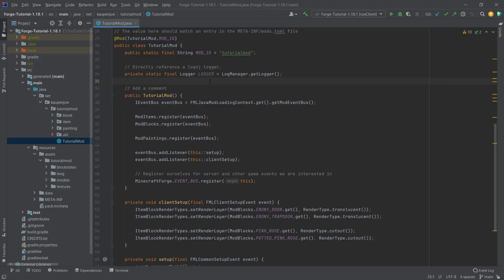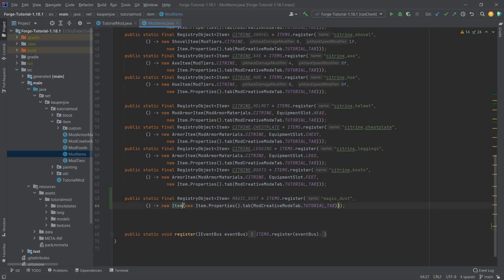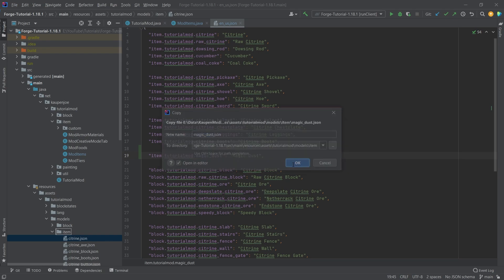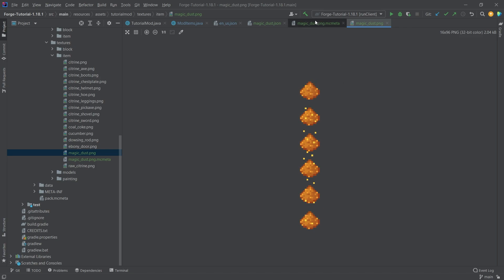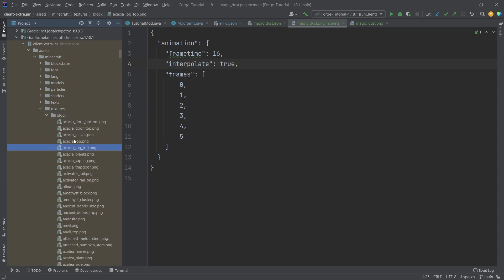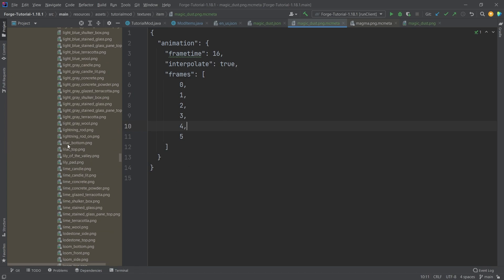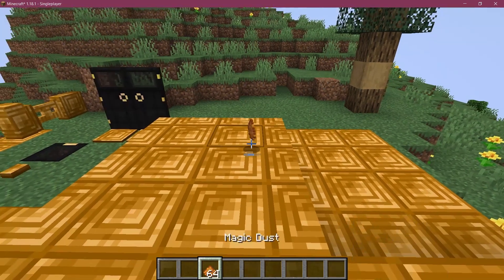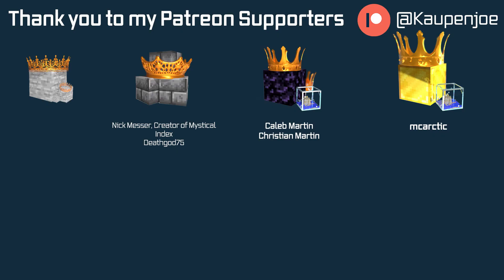Minecraft Modding 1.18.1 with Forge | ANIMATED TEXTURES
In this Minecraft Modding Tutorial, we add custom Animated Textures to Minecraft 1.18.1 using Forge.

== TIMESTAMPS ==
0:00 Intro
0:19 Registering the Item
1:02 JSON Files
1:24 Adding the Textures and MCMeta File
2:00 Looking at the Magma Texture in Vanilla
3:10 Demonstration
3:40 Outro